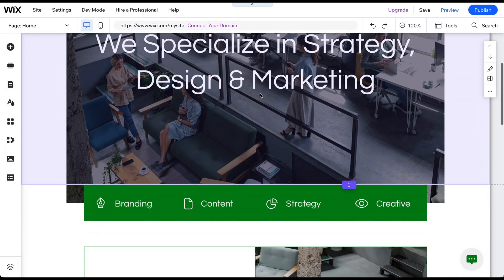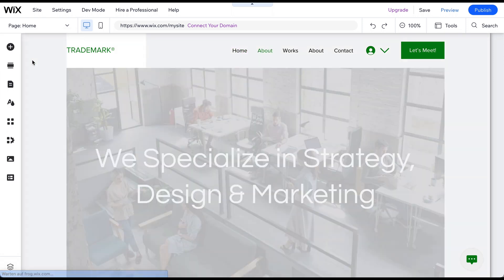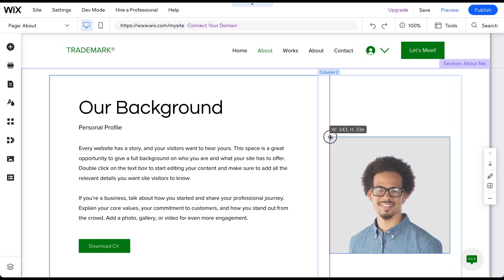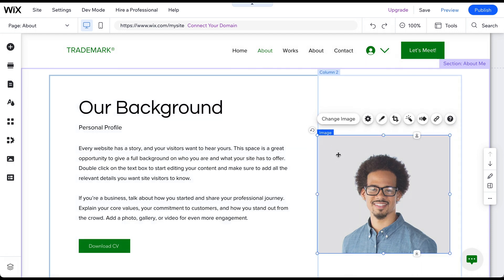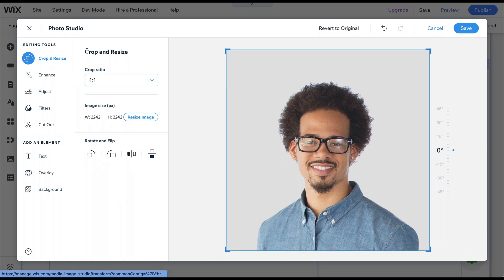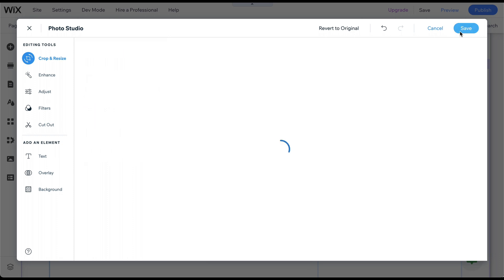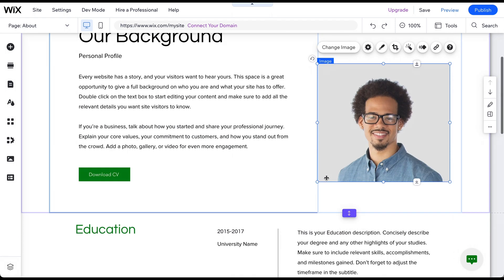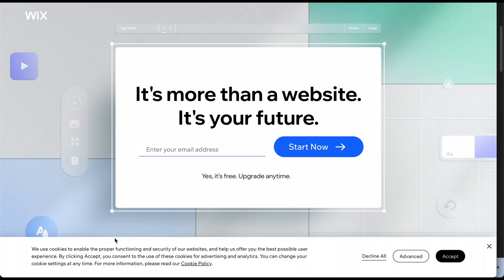How to Resize Image in Wix - 2024 Beginner Tutorial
In this short video tutorial, we'll show you how easy it is to resize images in Wix.

👉 Build a Wix website for FREE!

Looking to resize images on your Wix website? Look no further! In this beginner tutorial, we'll show you how to resize images in Wix step-by-step.

We'll dive into the different ways you can resize images in wix. You'll learn how to use the built-in Wix image editor to crop, resize, and adjust the aspect ratio of your images.

Whether you're a blogger, small business owner, or just getting started with Wix, this tutorial will help you improve the appearance of your website by resizing your images to fit perfectly on your pages. So, grab your computer and let's get started!
The description and comments of this video may contain affiliate links, which means that if you buy one of the products that I recommend, I’ll receive a small commission without any additional cost for you. Thank you for the support!